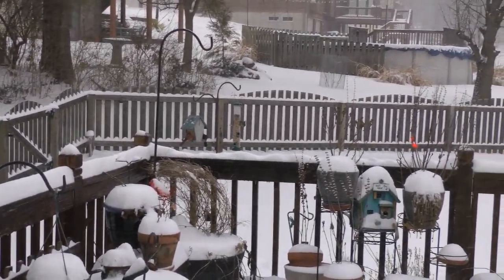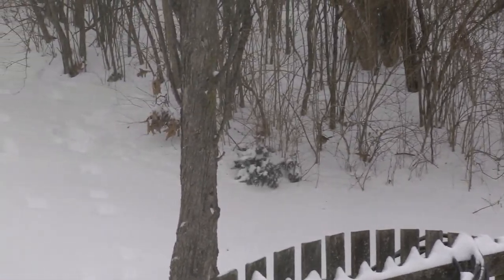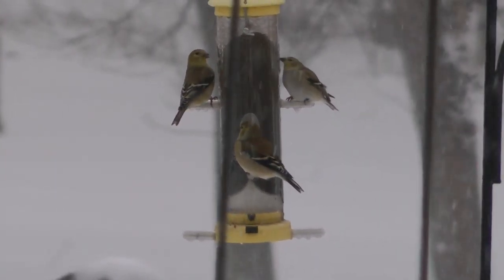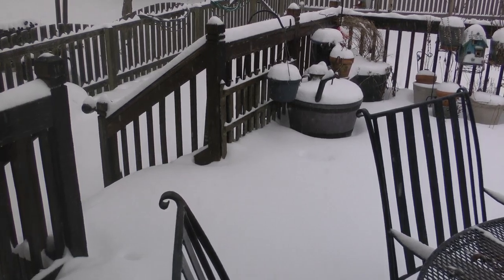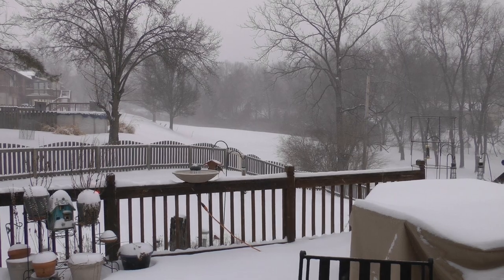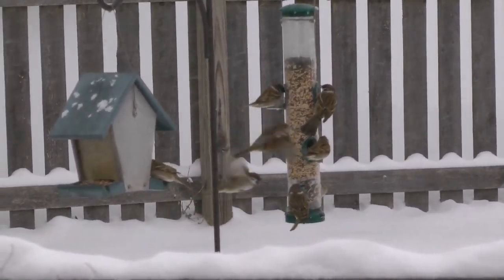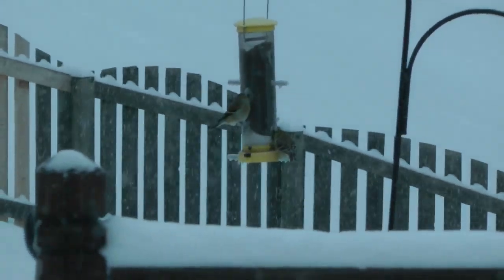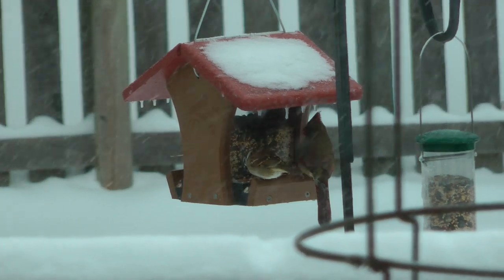birds at birdfeeders enjoying dining during a snow storm in St. Louis on 2/3/22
This is my second posting since the Covid shutdown and again I am thrilled simply to be able to do that again. The date is 2/3/22 during a snow storm in the St. Louis metro area and these are some of our local birds at our backyard bird feeders and we have noticed ever since we moved here that they seem to especially relish dining with us during rain or snow events or immediately afterwards and this is something which we don't yet fully understand. Most the birds seen here are Eurasian Tree Sparrows and in North America, these birds are limited to a tiny tear drop area centered on the city of St. Louis and we are fortunate to have some who live near us. This is in the City of Manchester in St. Louis County, Missouri on Thursday, February 3, 2022.